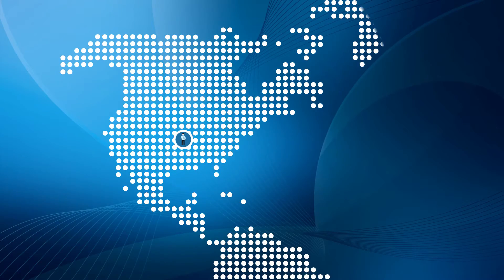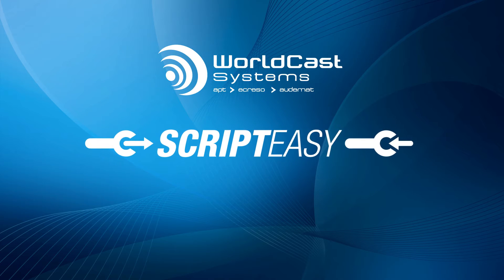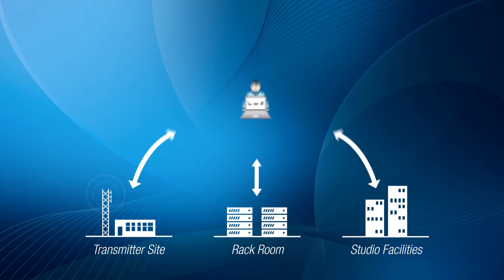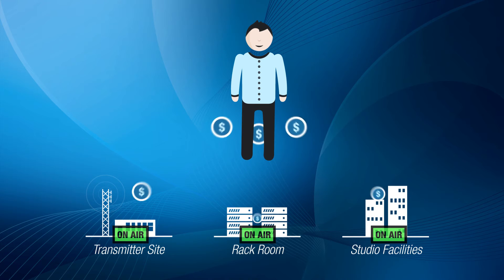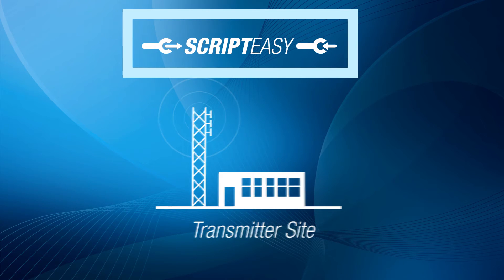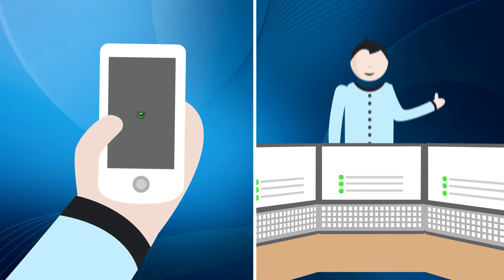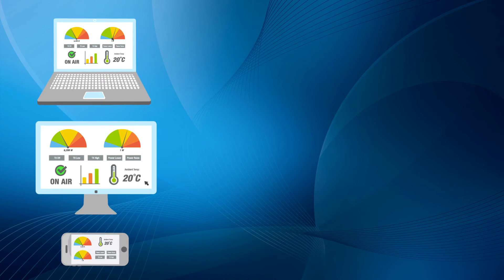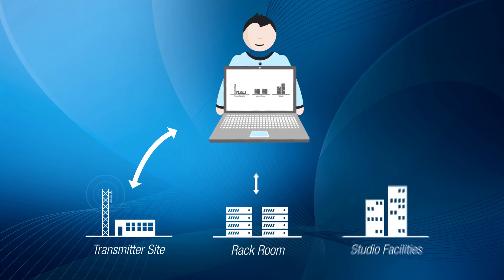ScriptEasy by Audemat - WorldCast Systems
ScriptEasy is the revolutionary facility control software developed by Audemat to give the users the power and flexibility to create “Smart” sites; ones that can automatically take action to correct any critical errors that affect operations. Featuring an intuitive Graphic User Interface (GUI), ScriptEasy incorporates GPIO functions, serial communications, logic operators, live user inputs, timers and more. This allows the site operations to be “scripted”, to allow evaluation of multiple parameters and even automatically engage backup systems, while simultaneously alerting relevant technical personnel.

The innovative interface, consisting of the ScriptEasy Designer and the MasterView modules, supports easy development and allows real time status display and management.